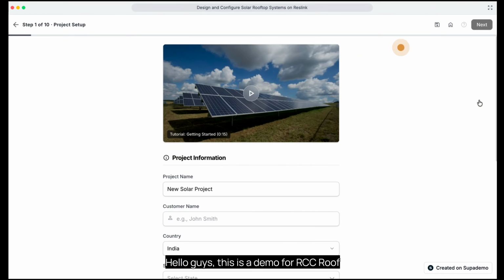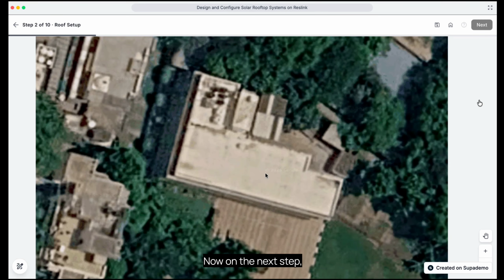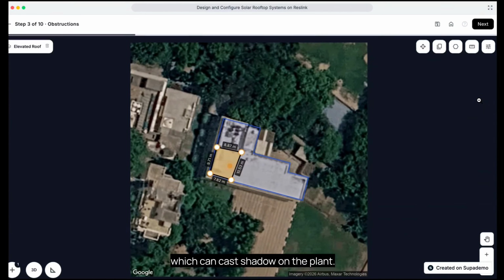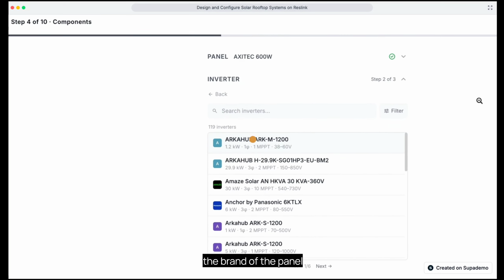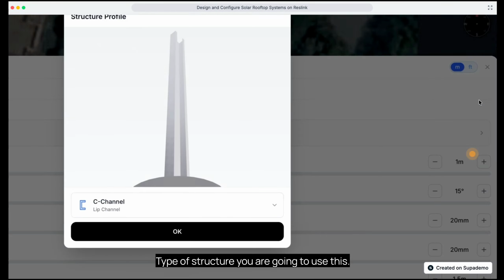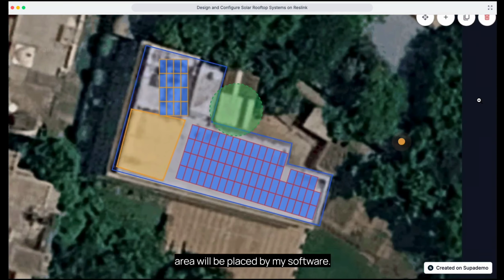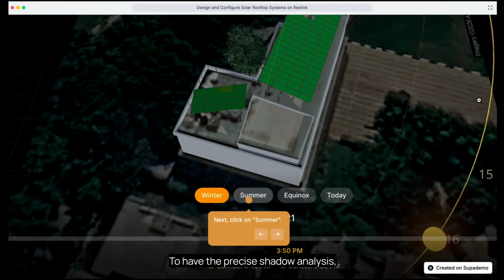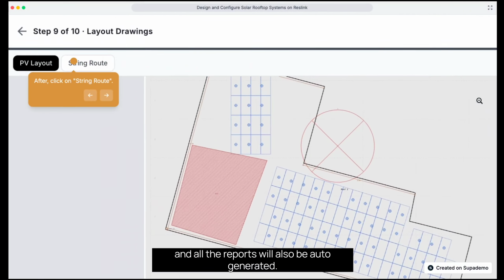RCC Rooftop Solar Design with Parapet Walls | PV Layout, Array Layout & Engineering Drawings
Designing solar on an RCC rooftop is not just about placing panels. You need to consider parapet walls, tanks, staircases, rooms, shadow zones, module placement, array layout, string layout, and engineering drawings.

With Reslink, solar EPC teams can create complete RCC rooftop solar designs directly from their phone and generate accurate project outputs in minutes.

In this video, you’ll see how Reslink helps you:

✅ Create RCC rooftop solar designs in 3D
✅ Add parapet walls, tanks, rooms, staircases, and other rooftop structures
✅ Perform shadow analysis for accurate module placement
✅ Generate PV layout, array layout, and string layout
✅ Prepare engineering drawings and client-ready proposals
✅ Reduce manual drafting, site revisits, and design delays

Whether you are a solar EPC, rooftop solar installer, consultant, or project developer, Reslink makes RCC rooftop solar design faster, easier, and more accurate.

Looking for RCC rooftop solar design software, PV layout software, solar array layout tools, string layout design, shadow analysis, or solar engineering drawings? This video shows how Reslink simplifies the complete rooftop solar design workflow.